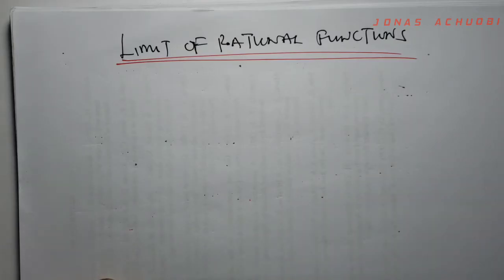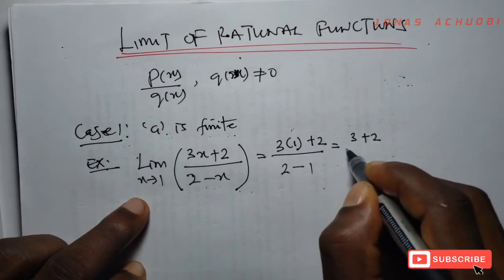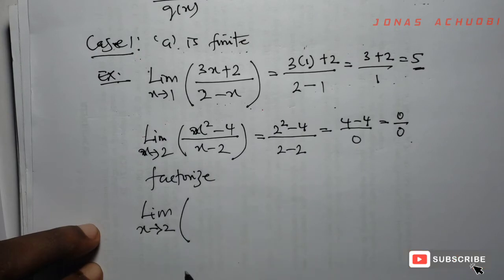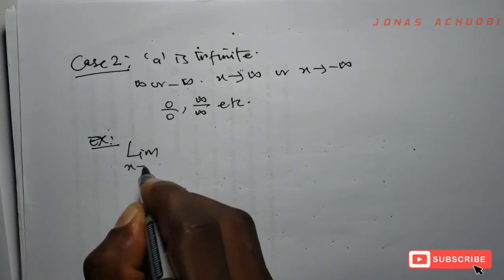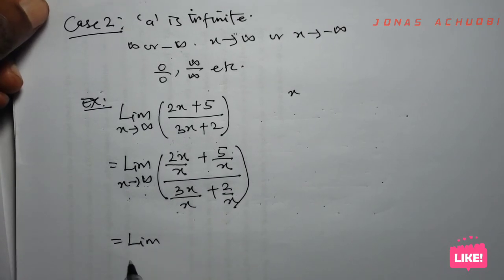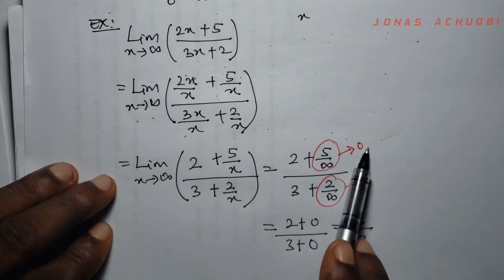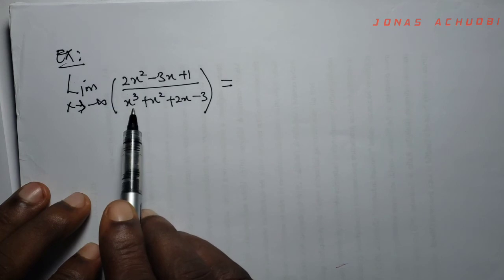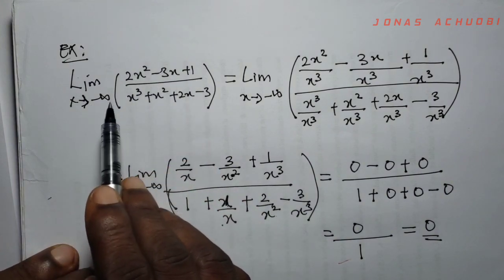Limit of Rational Functions | Examples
Limit of Rational Functions | Examples. Rational functions are functions are function that appear as a ration of two functions (polynomials or algebraic or both). In this video you will learn how to  evaluate limit of rational functions. You are introduced to certain techniques employed to make evaluation easier.
see meaning of limits